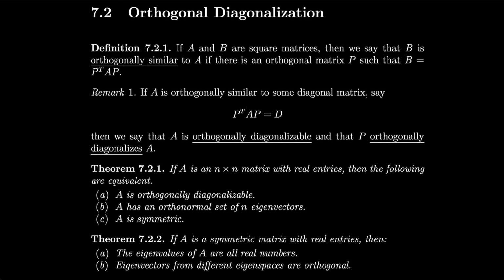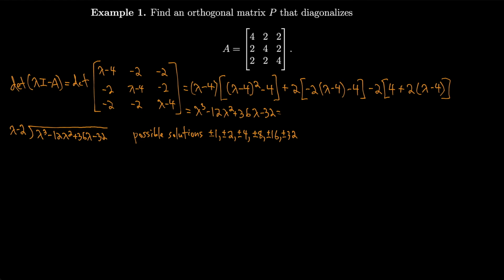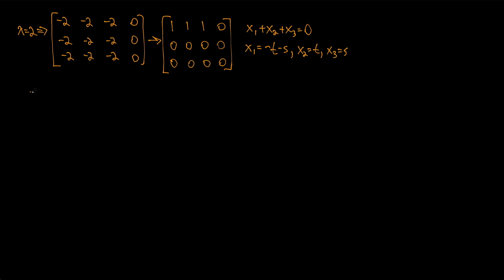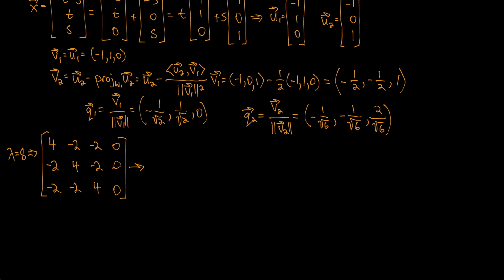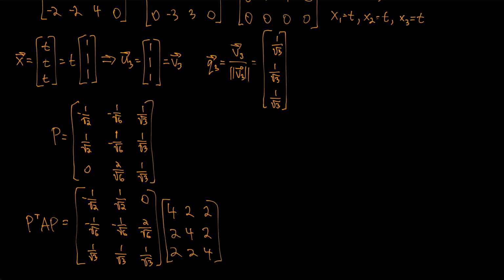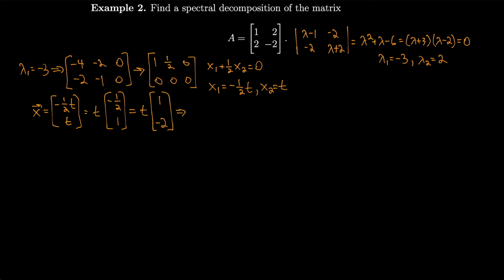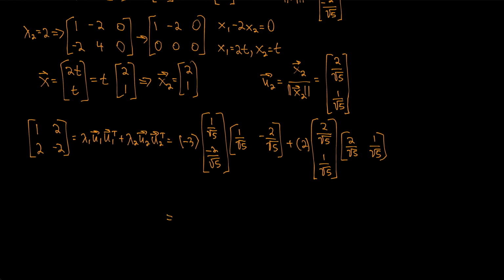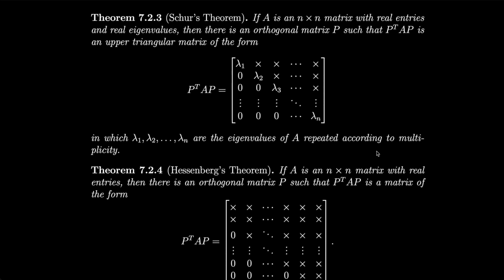Linear Algebra 7.2 Orthogonal Diagonalization